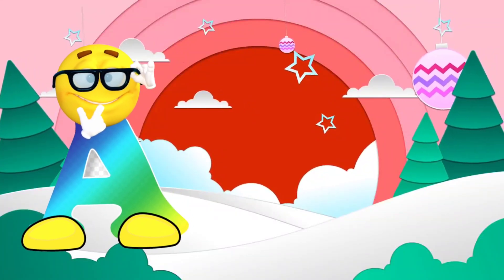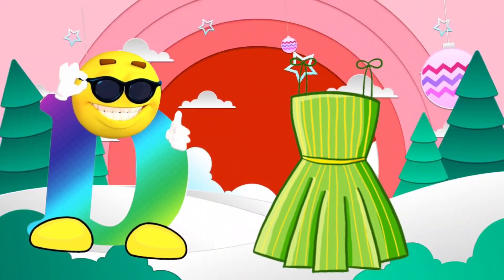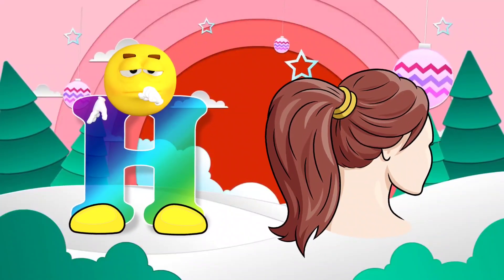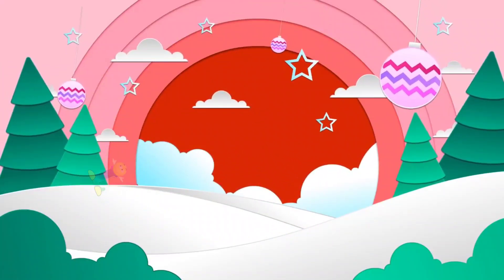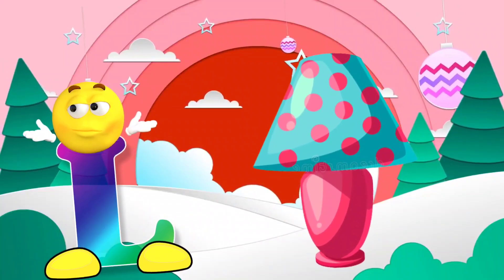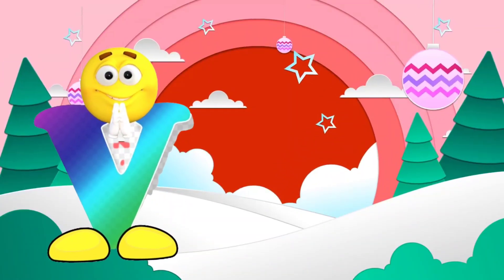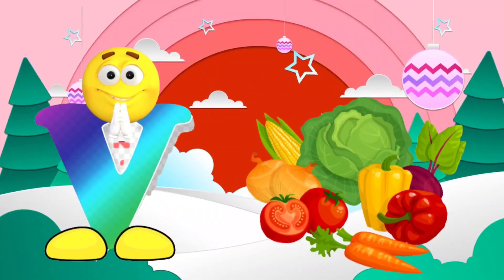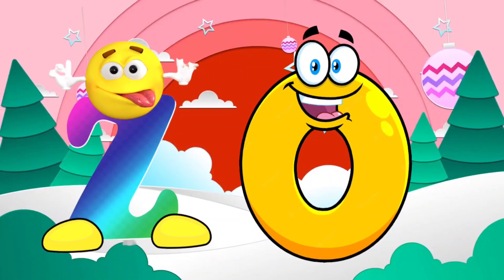ABC || A for apple 🐜 B for ball 🏏 C for cat 🐄 || ABC for kids || Kids Pre School